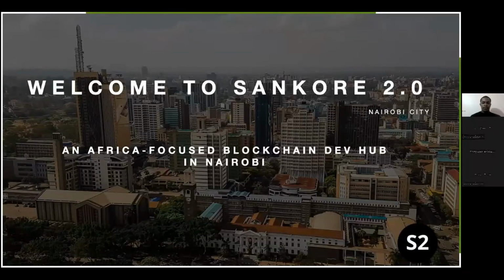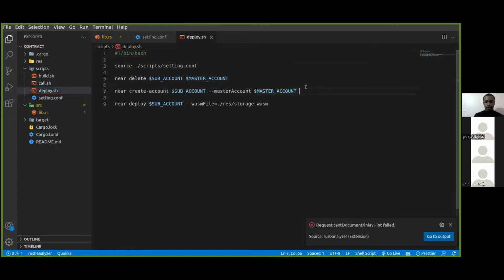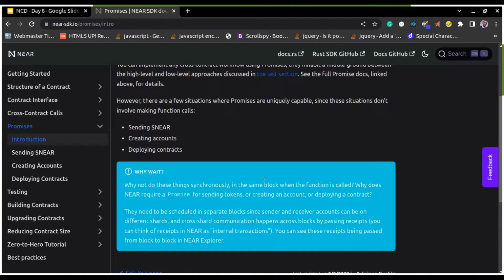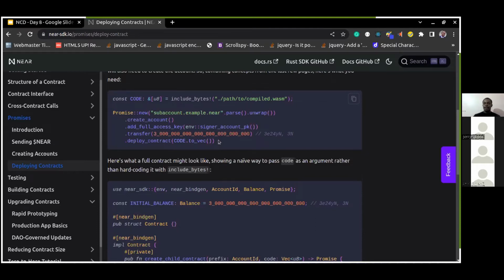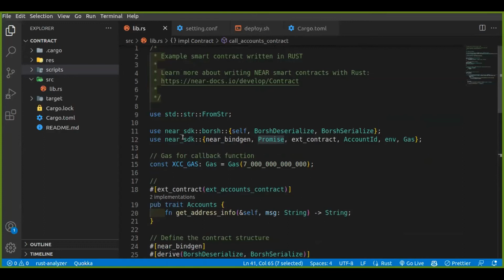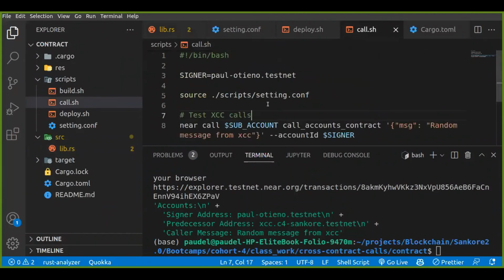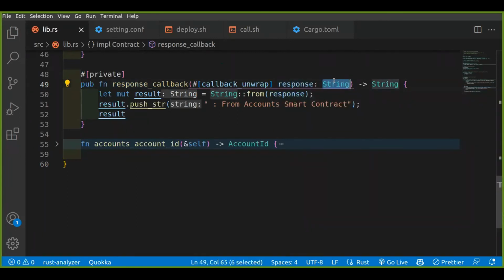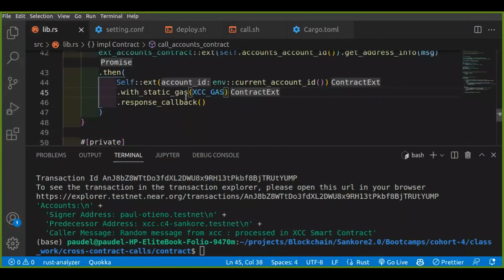Day 8 - Cross-Contract Calls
Items covered:
1. Promise
2. Callbacks